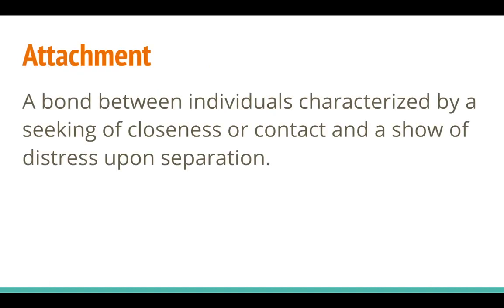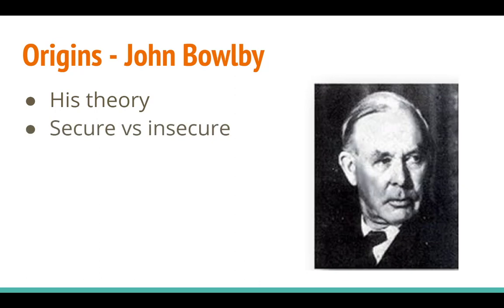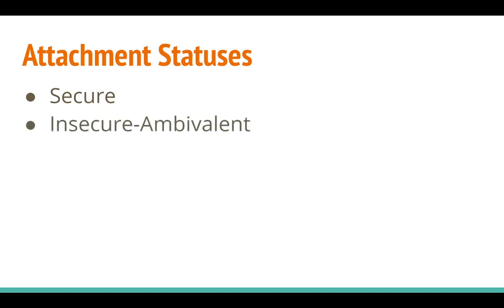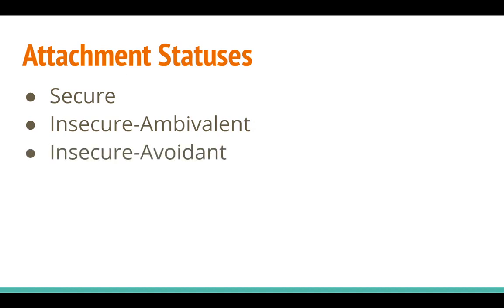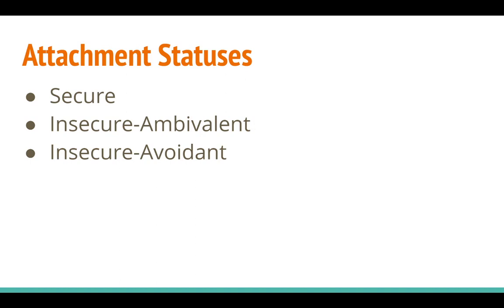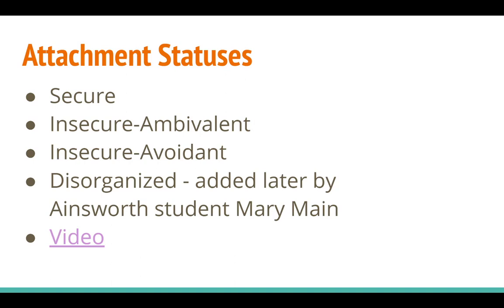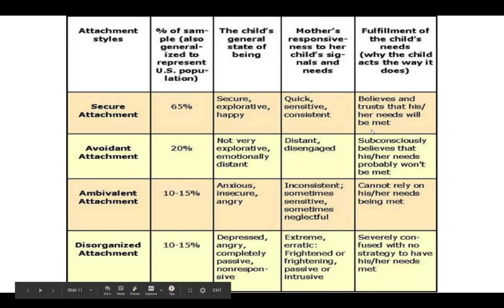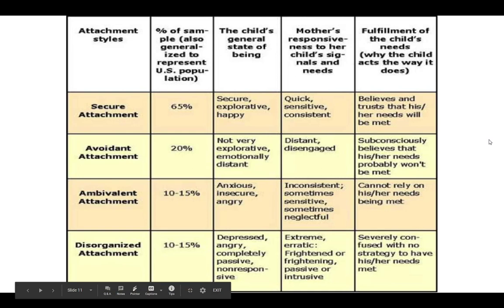Level 1 5 Attachment pt 1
This video describes the origins of attachment theory, especially from Bowlby and Ainsworth